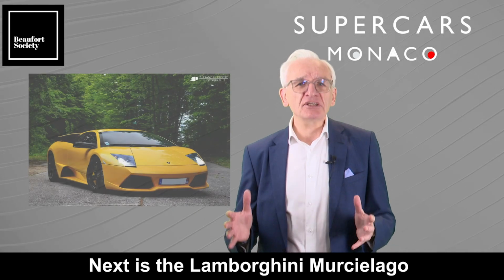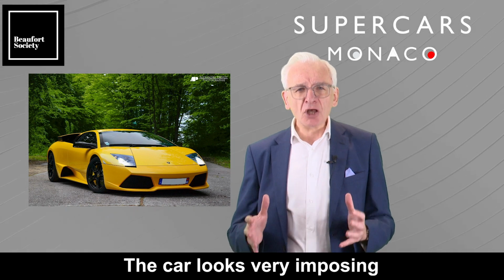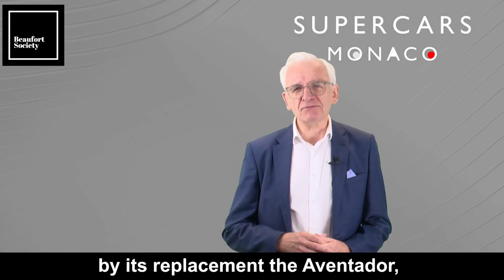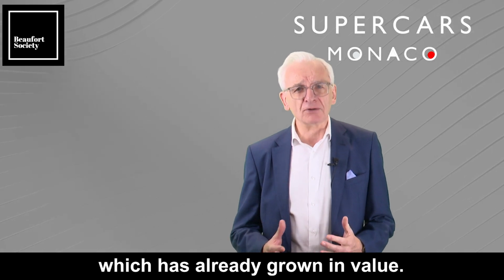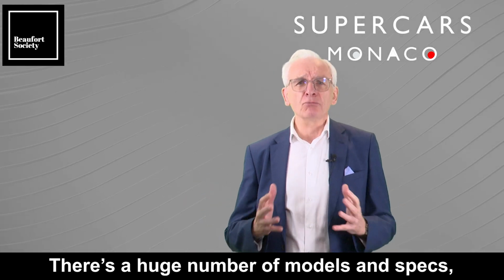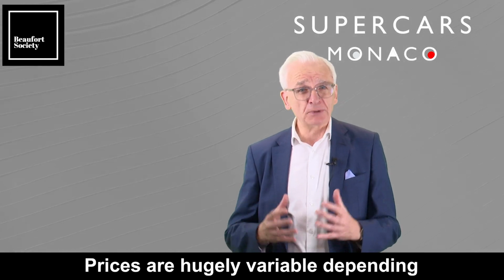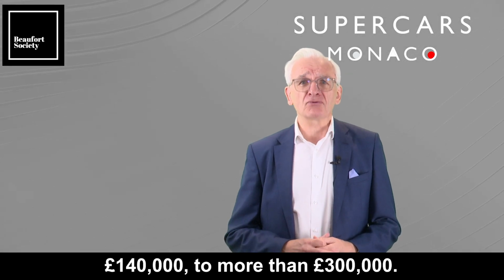Classic Cars to buy in 2020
In our latest segment of “Supercars Monaco,” we look at Iain Tirol’s recommendations on which five cars to invest in, for the 2020’s. These cars range from vintage classics, to more modern super-cars which Iain believes will be a great addition to growing collection, of if you’re looking to take your first step into the classic car market.

If you’re looking to fulfil your dream of owning a classic car, or cars, please get in touch with us through the supercarsmonaco.com website, and we’ll start the search.